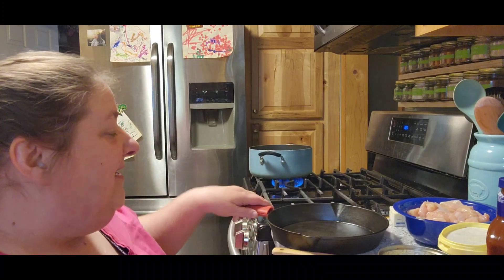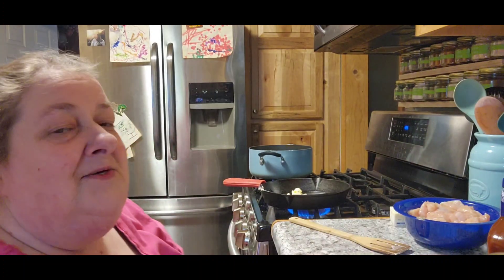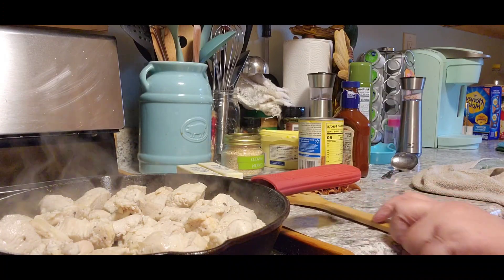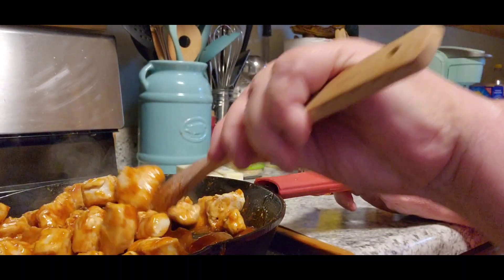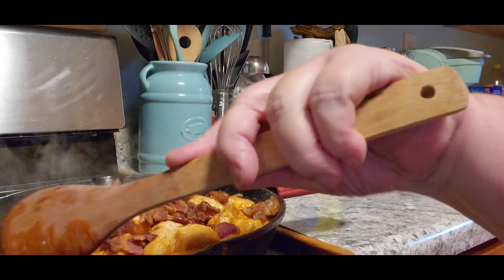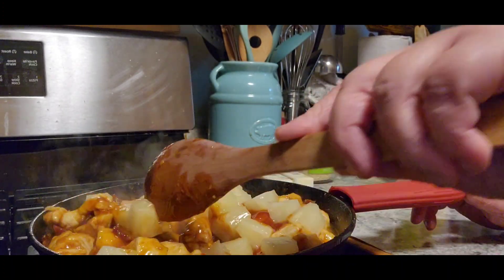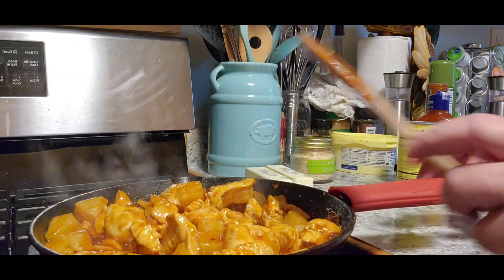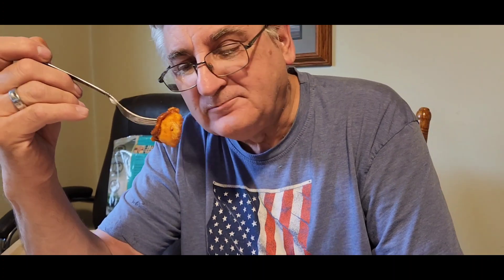Hawaiian chicken revised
cubed chicken
bbq sauce
bacon
pineapple